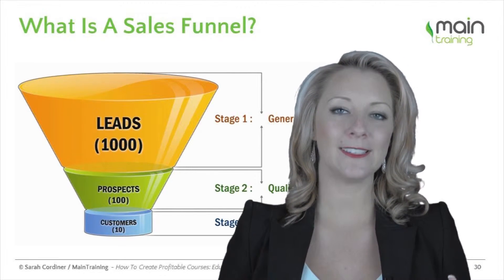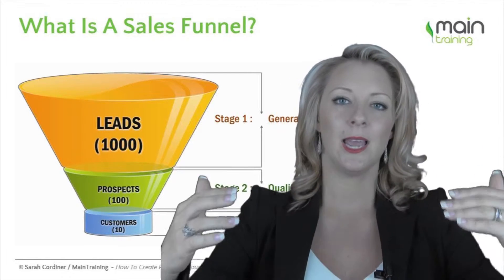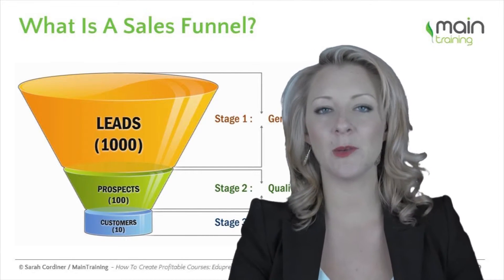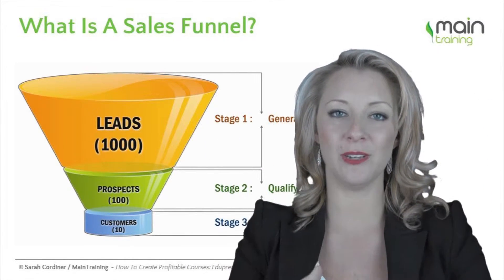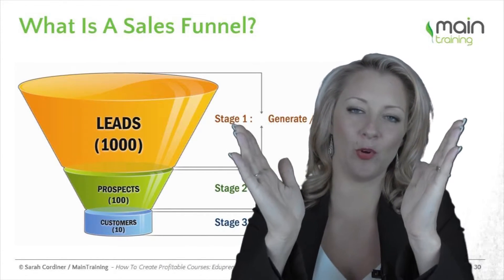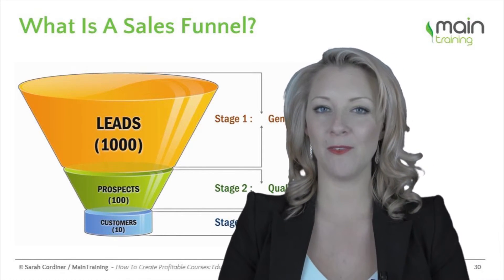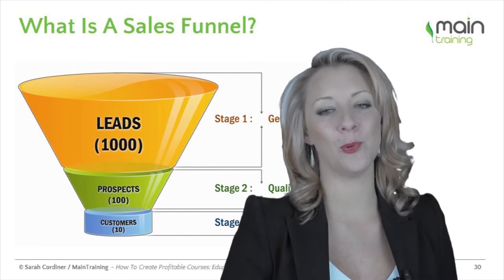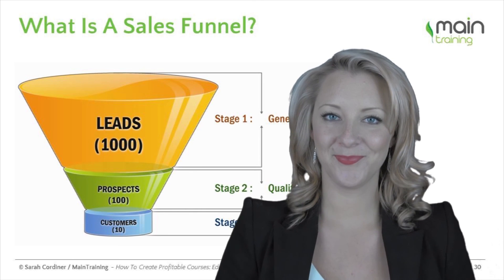Online Course Profits: The Sales Funnel Fundamentals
Understanding the process of capturing your potential customers with your courses is essential - especially if your courses are just one element of what you do.

If you want to make money from your online courses, you need to have a plan for your various learning packages, pricing and funnels to maximise your opportunity for income and sales

Sarah is an author, qualified trainer, professional speaker and respected consultant in 'Edupreneurship', 'Edu-marketing', Entrepreneurship, Workforce Development, Instructional Design, Education & Training, online learning and virtual reality education.
She is a specialist in training development and curriculum design, as well as trainer of trainers in adult learning.

CEO of MainTraining;
Winner of the 'Influential 100 Awards 2015’
Founder of ‘The Edupreneur Awards’
Founder of Edupreneur Magazine
Finalist of the Telstra Young Business Woman of the Year 2015
Finalist of the Telstra Start-Up Business of the Year 2015
Nominee of the 40 Under 40 Awards 2015, to name but a few…”